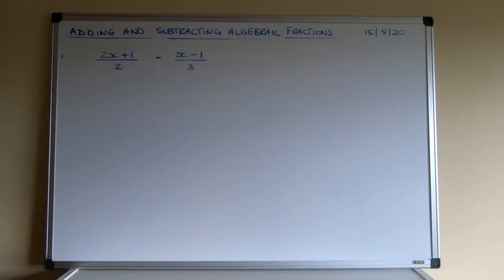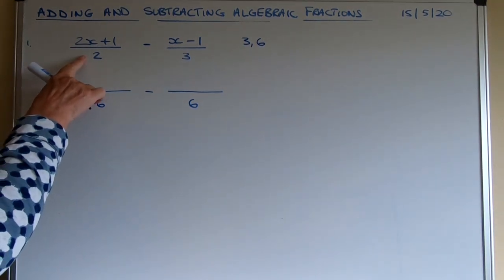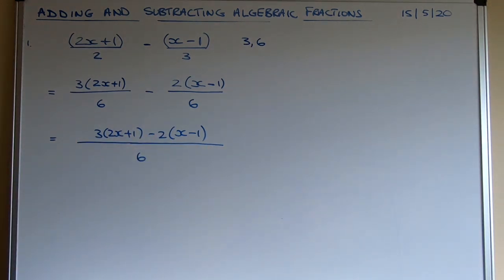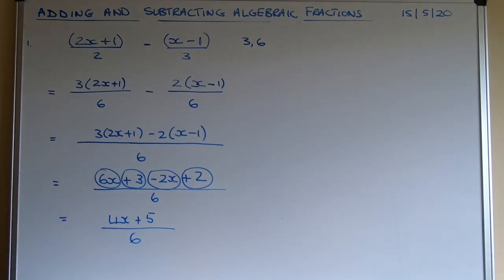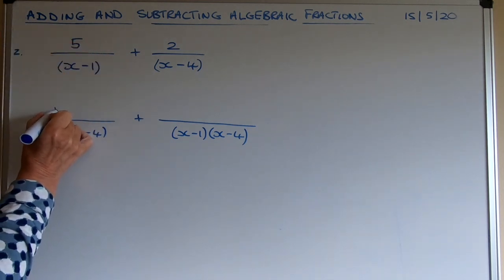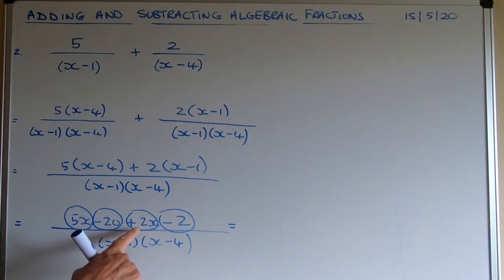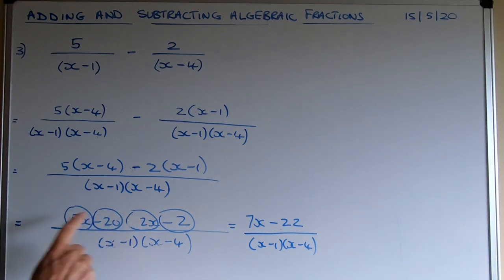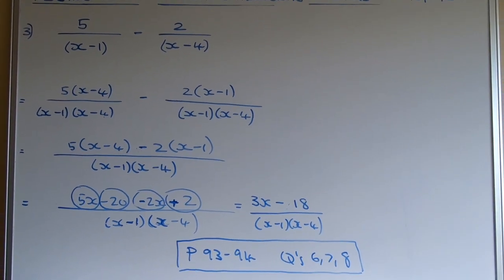Addition and Subtraction of Algebraic Fractions (Part 2)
Continuation of Algebraic Fractions topic with more step-by-step examples to aid understanding

Pandemic Mathematics - the classroom has changed but the lessons remain